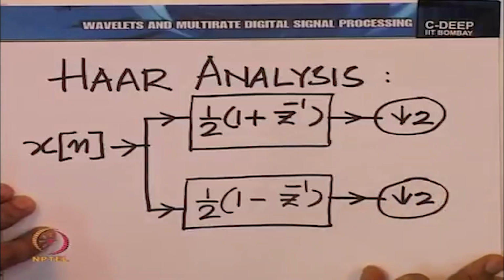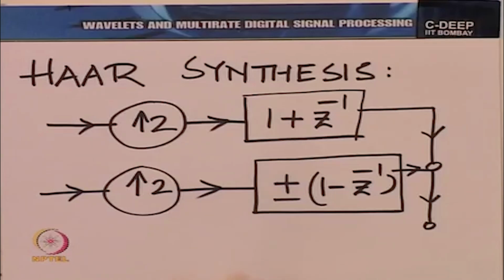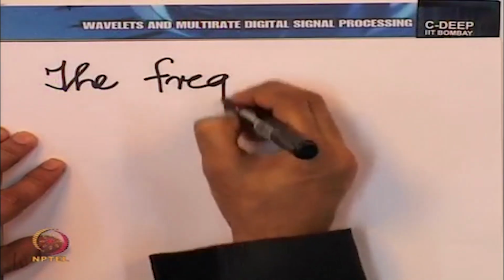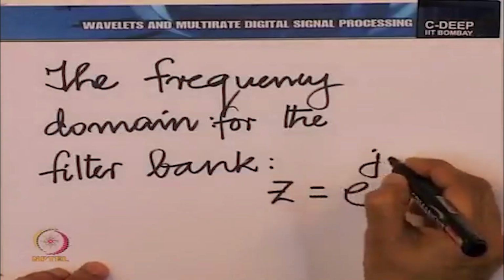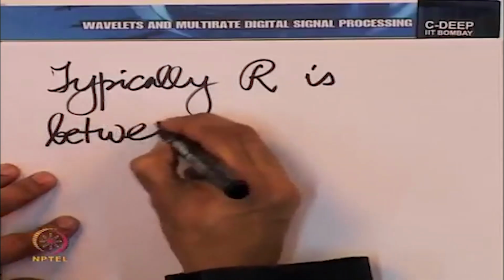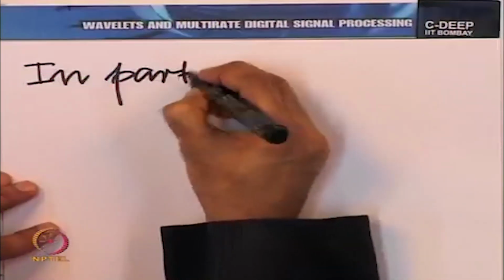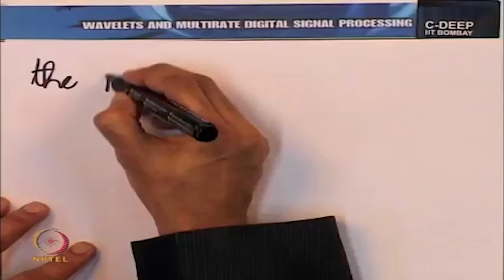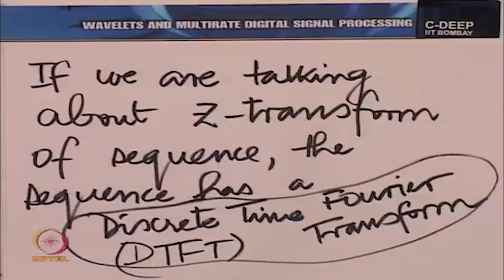Moving from Z-domain to frequency domain